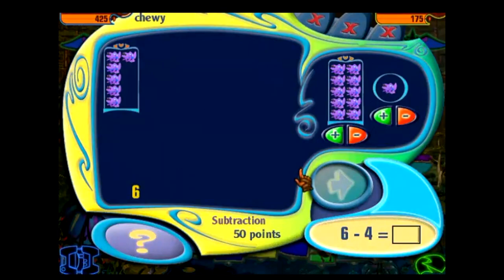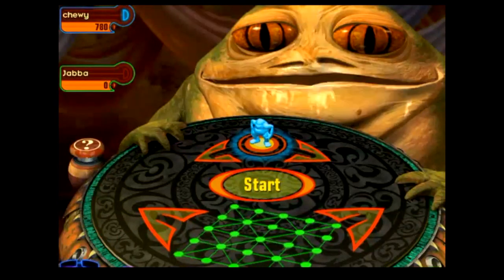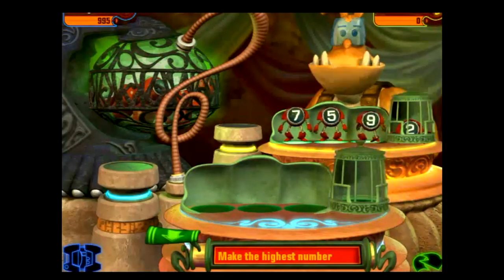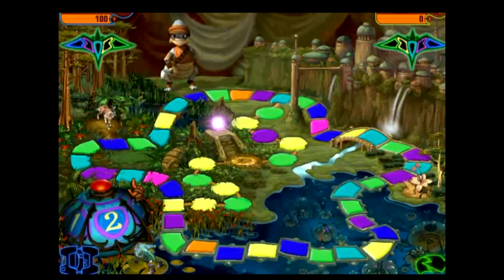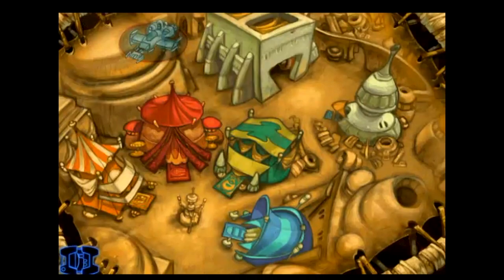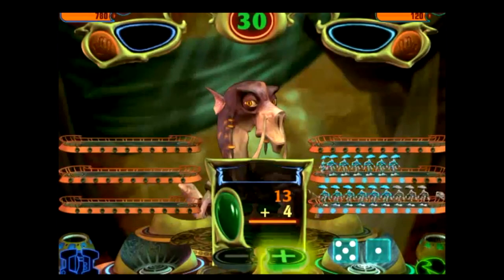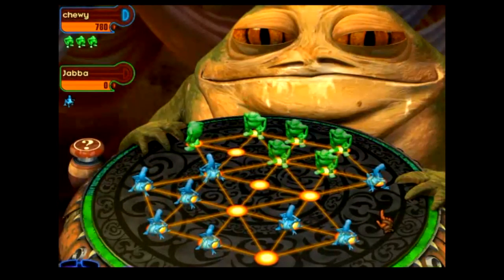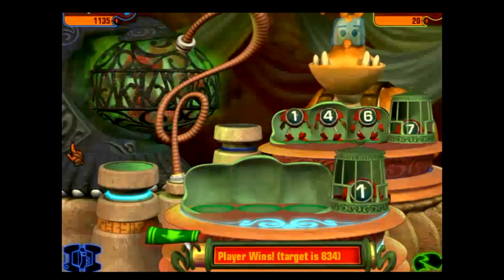Star Wars Gaming Holocron 2.11: Math - Jabba’s Game Galaxy (2000)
After crash landing your ship, join Watto, Jabba and others to calculate your best way to succes by solving math problems.